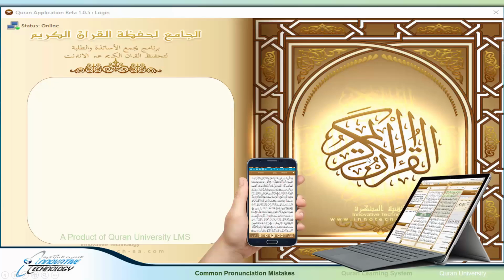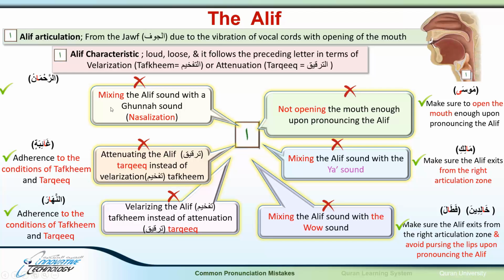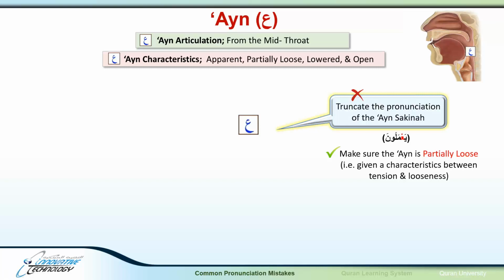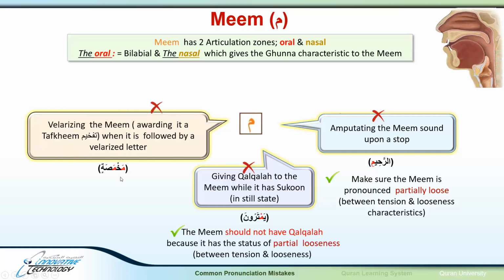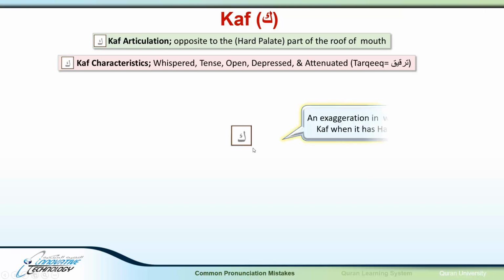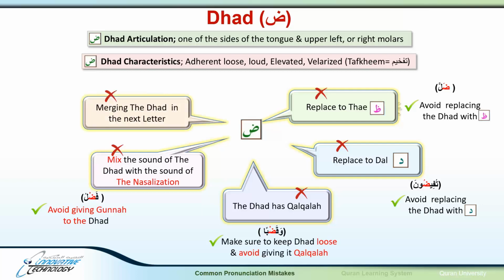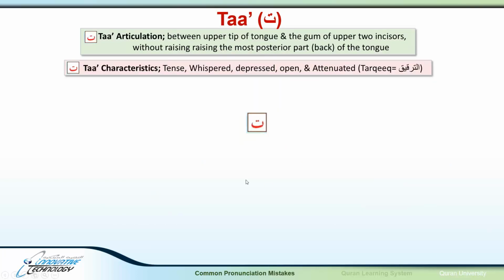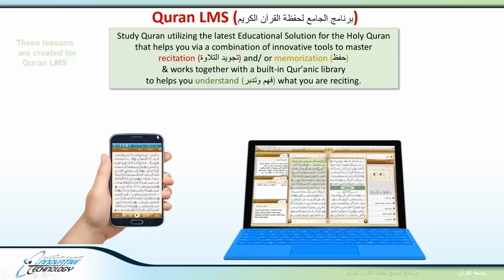Learn Tajweed - Lesson 05 - Common Pronunciation Mistakes of Arabic Letters